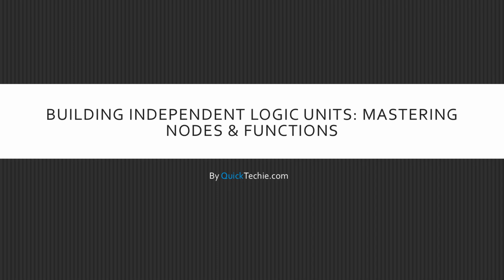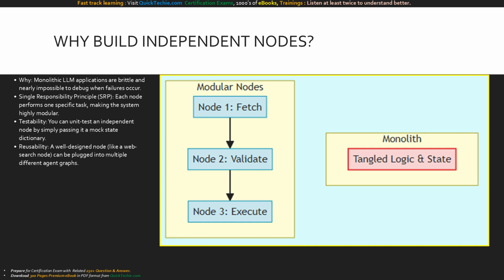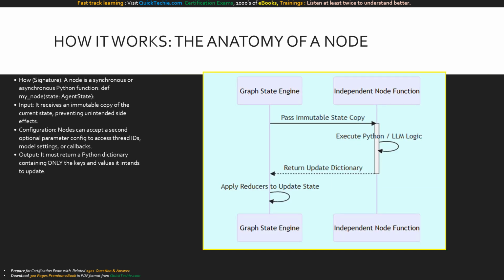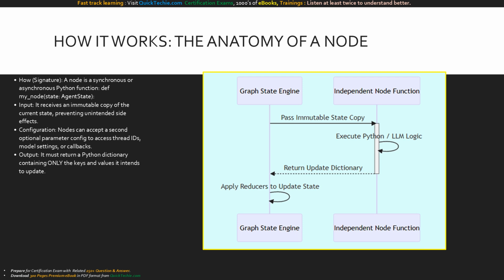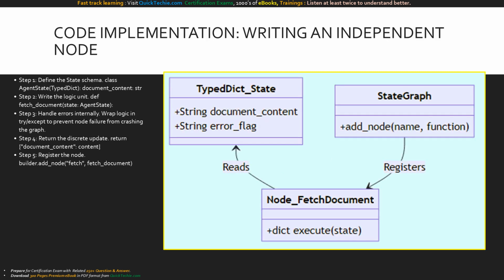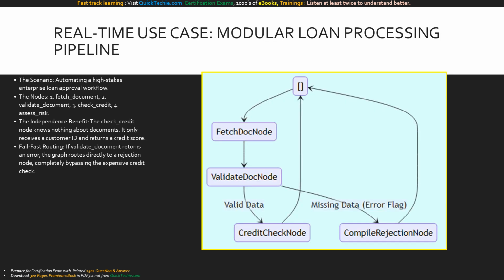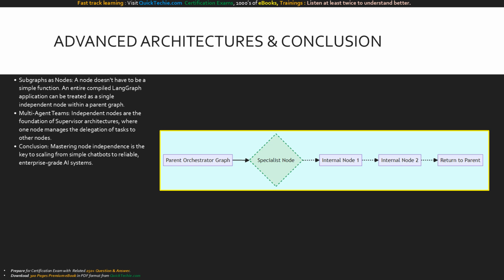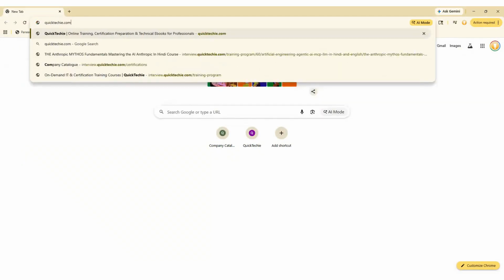Module 32 Building Independent Logic Units Mastering Nodes & Functions